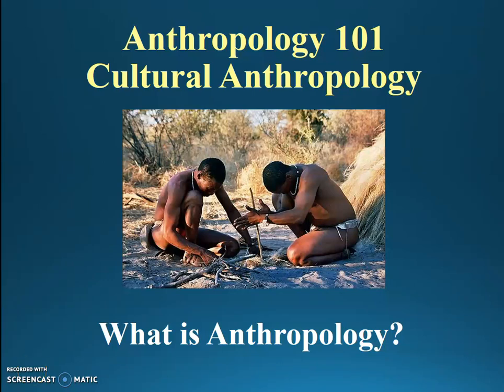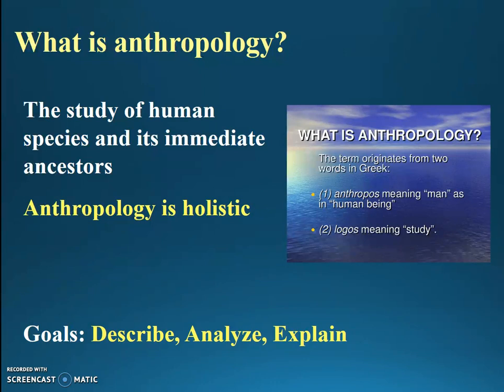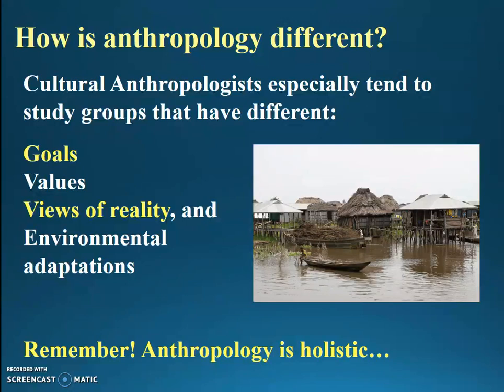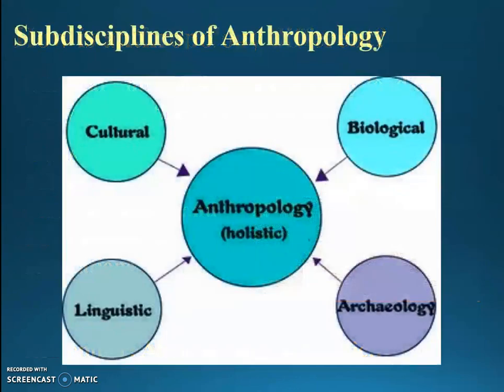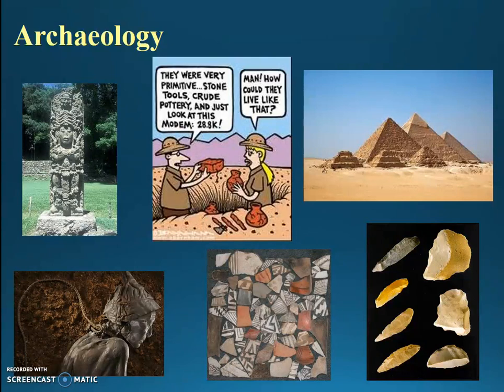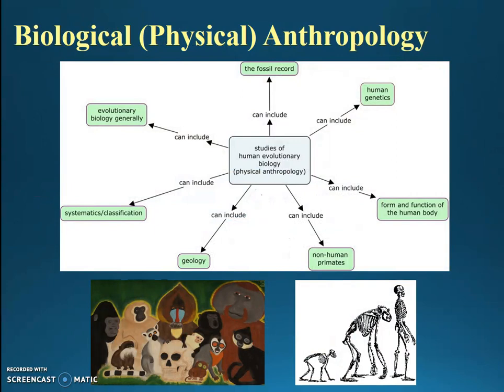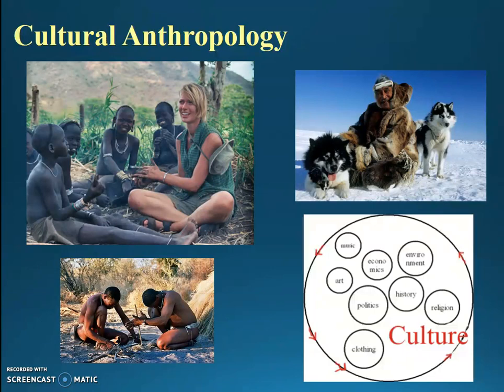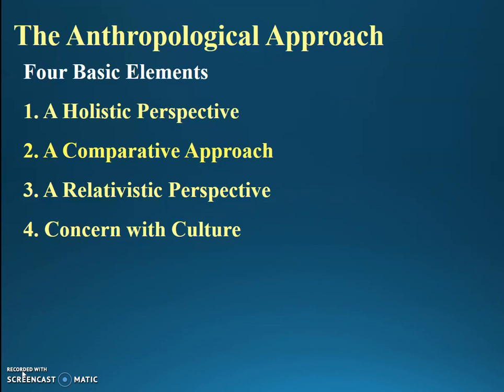What is Anthropology